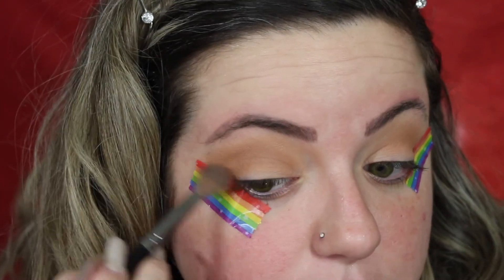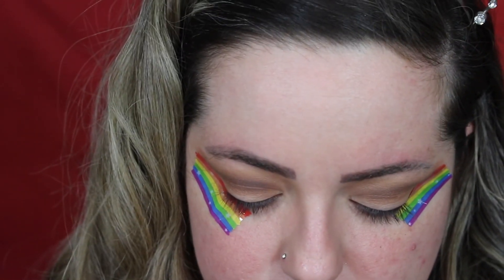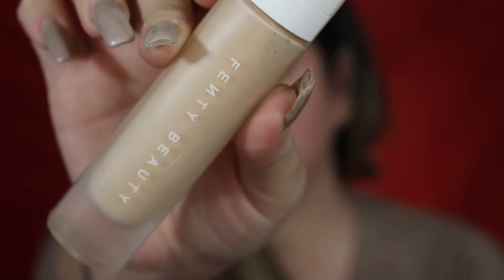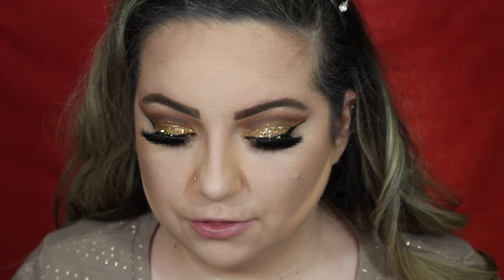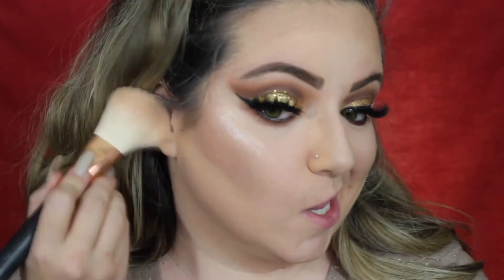Classic Holiday Glam Makeup Tutorial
EVERYTHING YOU NEED TO KNOW DOWN BELOW! WATCH IN HD

Obsessed with a classic holiday look!

SHOW ME THAT YOU HAVE TURNED MY NOTIFICATIONS ON FOR A SHOUT OUT!

1. Go here and fill out the info
2. MUST be 18 years of age or older OR have parents permission to enter!
4. MUST like this video and comment any holiday plans you have down below

*ANYONE can enter, but you MUST be 18 years or older OR have parent permission to enter!
*Giveaway begins December 1, 2017 and ends on Monday, December 25, 2017.
*Winner will be picked by random generator, NOT DIRECTLY BY ME.
*Winner will be announced in the description box of this video AFTER winner has been personally messaged.
*Winner will be e-mailed and will have 24 hours to respond. If winner does not respond, a new winner will be chosen through the random generator.
*Giveaway package will be sent that day or the following, depending on how quickly the winner responds to the e-mail.
*There are bonus entries on the generator and if you do them, you will have more of a chance to win!

GOOD LUCK!!

♡ ALSO WATCH ♡
What's on my iPhone 7+?!

♡ PRODUCTS USED ♡

EYES:
BH Cosmetics Glitter
Nubounsom Lashes "Bella"
Anastasia Beverly Hills Brow Wiz 'Chocolate'

FACE:
Jouer Highlighter "Citrine"
Tarte Blush "Stellar"

LIPS:
MAC Lipliner "Cherry"
YSL Lipstick 001

♡ FOR AMAZING YOUTUBE TUTORIALS ♡

♡ TECH INFO ♡
Lighting - goo.gl/xTCmyF

♡ ABOUT ME ♡
I'm Laura Cristina, a twenty something year old teacher who has a passion for all things beauty!